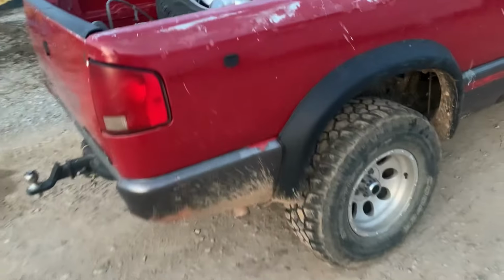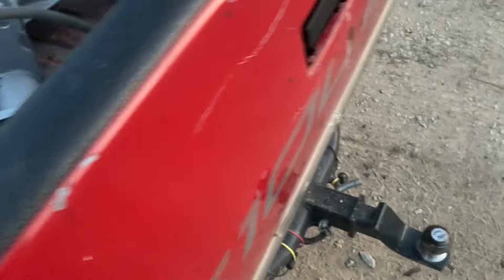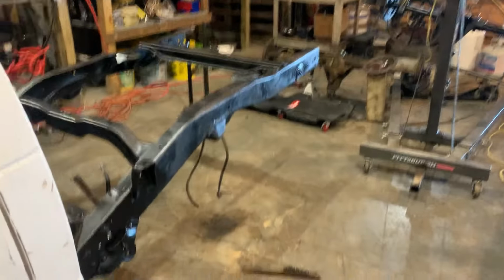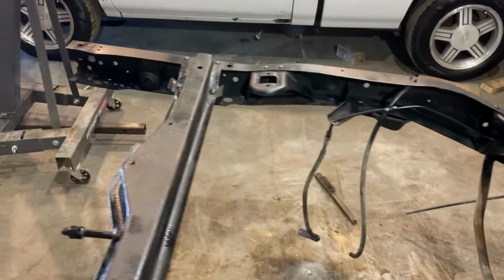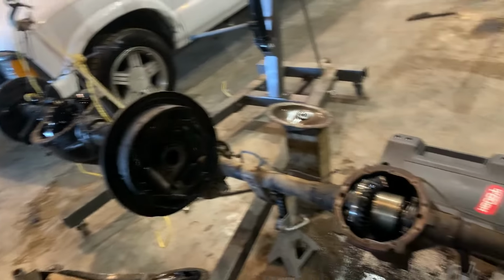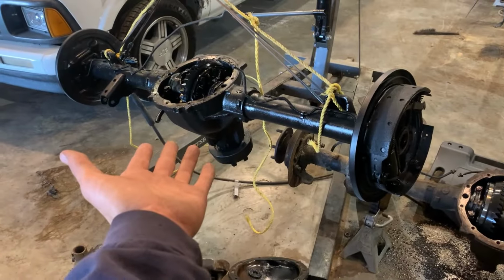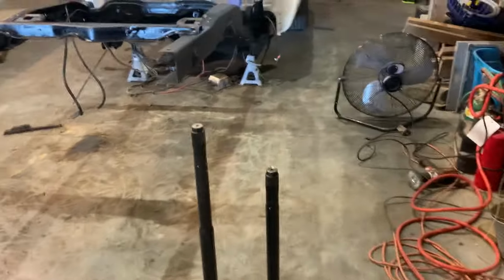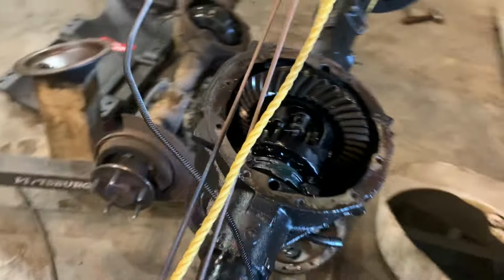2WD 8.5 swap into the turbo truck has began!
In this video Bryce and Nolin start tearing the ZR2 rear end out from under The Sinister S10 and getting the new rear end and truck ready to go back together
I originally swapped the ZR2 rear end into the truck back in around 2018 from a ZR2 Blazer I bought for parts. This rear end is from a ZQ8 parts truck we got not long ago.
The Eaton TrueTrac is a direct swap into this new diff.

The ZR2 rear end was a great choice for multiple reasons
-Heaviest dutiest of the S10 rear ends
-Widest S10 rear end and I was running Corvette wheels so that allowed me to run them without using adapters
Swapping to this new rear end has it's benefits of course
-I can run more than JUST a high positive offset wheel such as the Vette wheels
-It's a whole lot lighter than the ZR2 rear
-It has 3.08 gears vs the ZR2 3.73 and if you have seen the other videos..this rear mount turbo has a lot of lag and the 3.73 forces me to through 1st and 2nd really fast and not have much time to build and maintain boost so this should REALLY make a driving difference. Bonus- better mpg

Videos of the truck in action : Bone stock 4.8 with rear mount turbo at Decker Boyz Raceway! // The Sin10 VS Them Episode 2
4.8 VS 5.7 & 6.0 // Head to Head with Race Trucks!!! // The Sin10 VS Them Episode 3

We have a ton of used parts for sale!

We have added new custom parts and historical S-Series documentation to our site!

Become an Official S10LIFE member by buying a membership plaque off our

Get your set of Endurapin door pins, the best door pins on the market for S-Series!